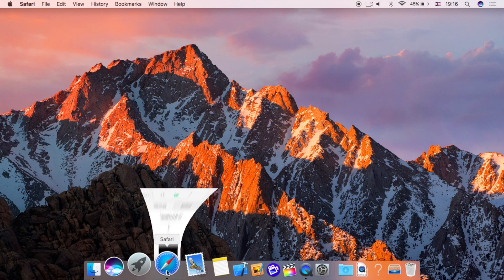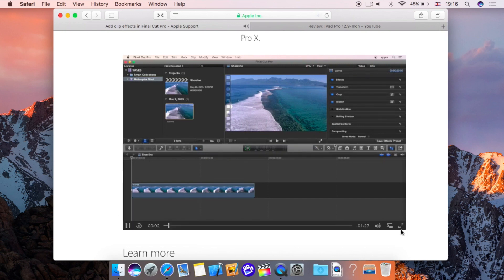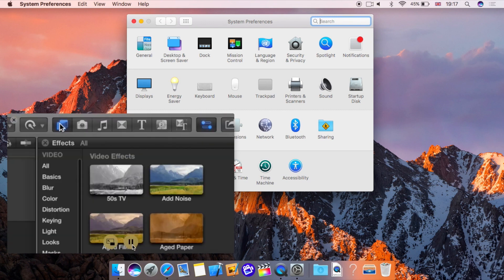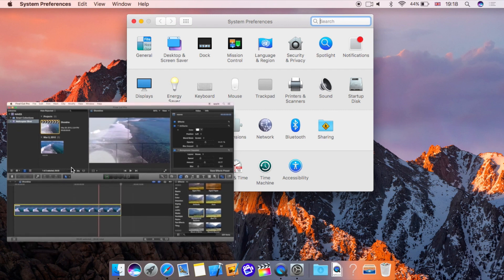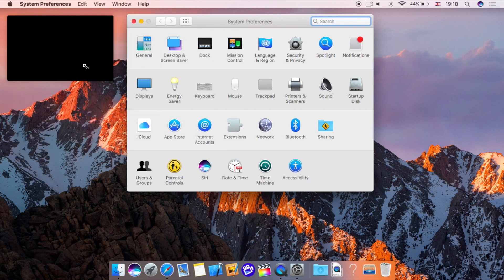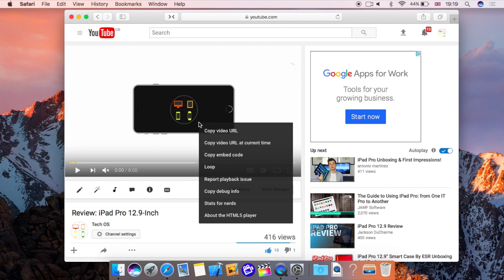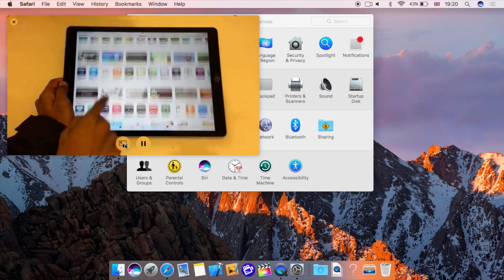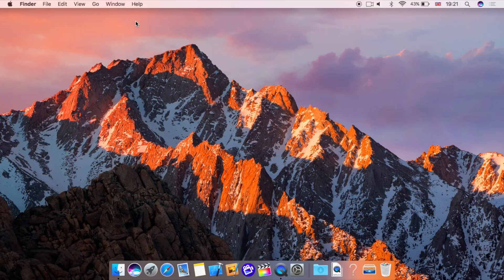Use Picture-in-Picture Video on macOS Sierra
In this video, I'll show you two different ways of viewing videos in Picture-in-Picture mode on your Mac using macOS Sierra. You can use this to view video that is is playing in most web video players in Safari, including YouTube.